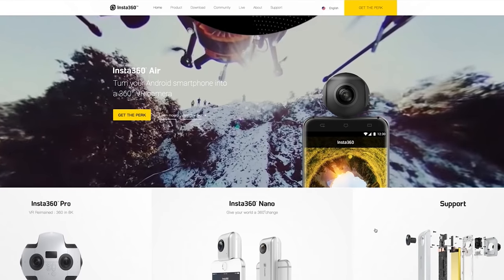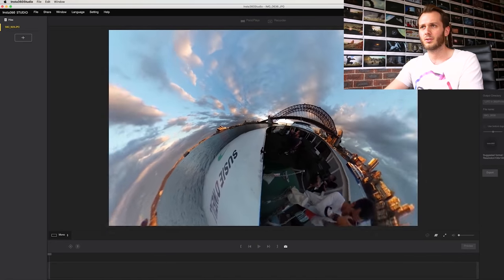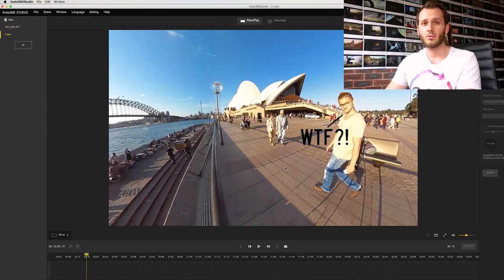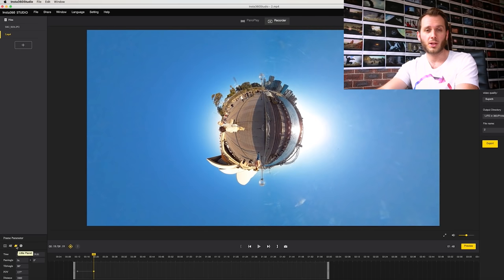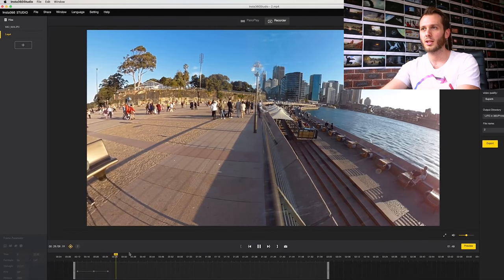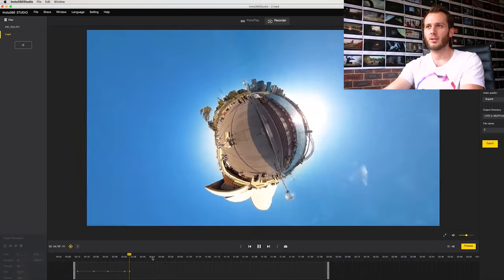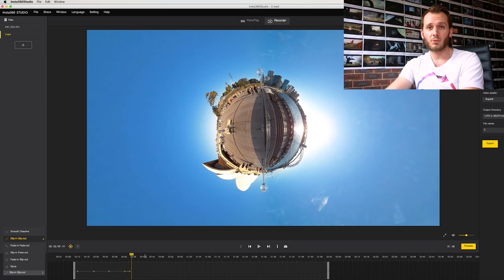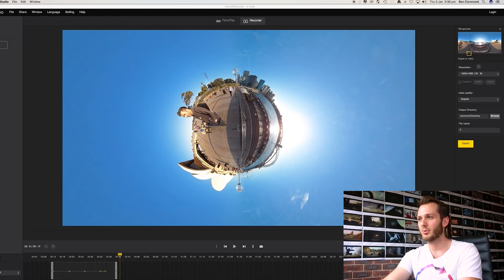Insta360 Studio - FULL TUTORIAL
🚀 Join my 360 Video masterclass & make viral-worthy videos within 7 days!

Are you looking to create cool animations with your 360 footage? Insta360​ Studio is FREE, easy to use, and lets you do complex 'camera moves' in a few simple clicks.

*MY COURSES* 🎓
🎬 360 Video 101: Go From Complete Beginner to 360 Video Wizard
📸 Virtual Tour Pro: Learn How To Shoot, Edit, Get Clients & Get Paid For Your Virtual Tours
🤩 The Ultimate 360 Creator Bundle: Get ALL of my Courses & Master 360 Content Creation!

Best 360 video camera under $500
Best 360 camera for photo & video (under $1000)
Best SD card for 360 cameras
with THIS lens
Microphone i use